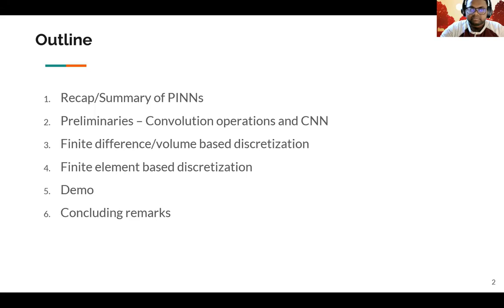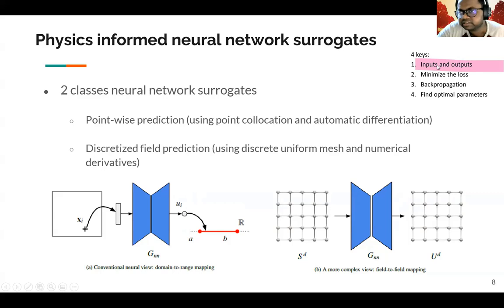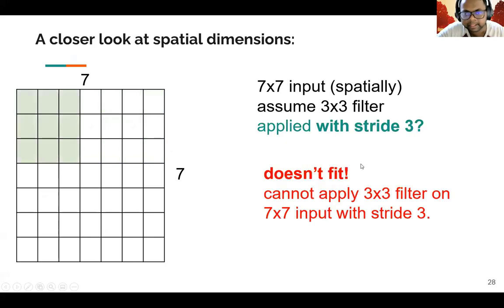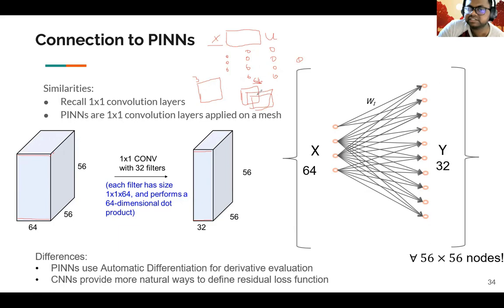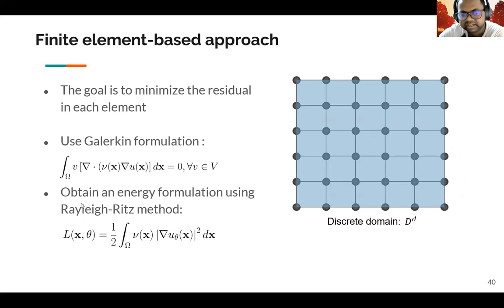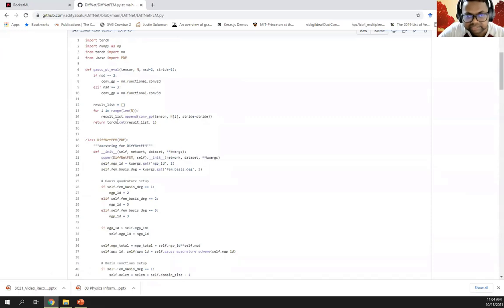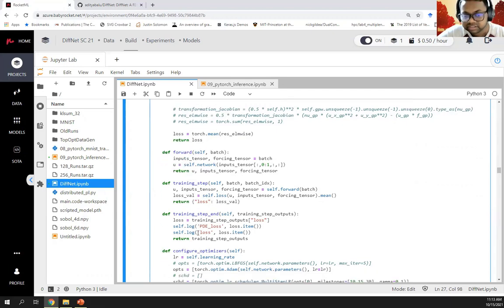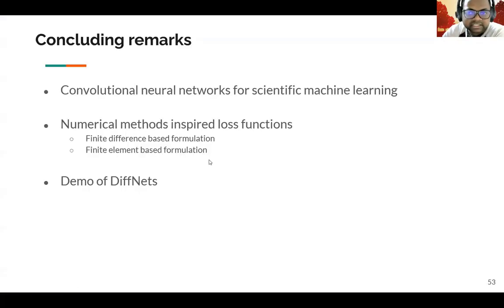Building and deploying CNN based solvers